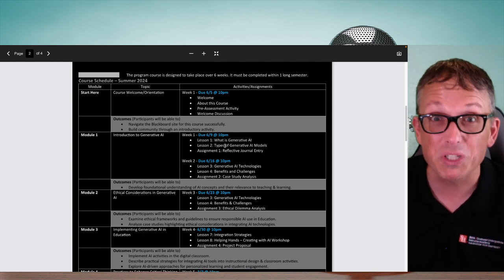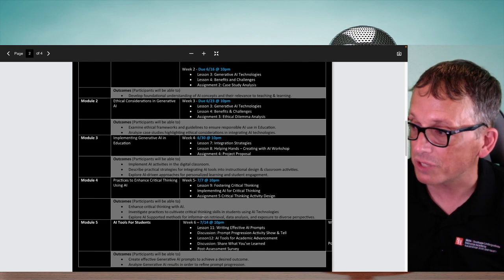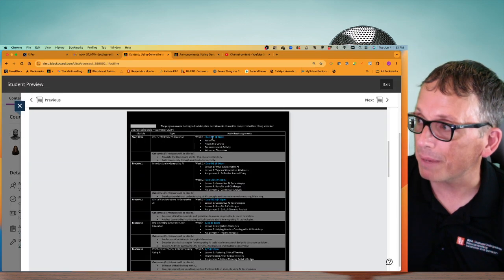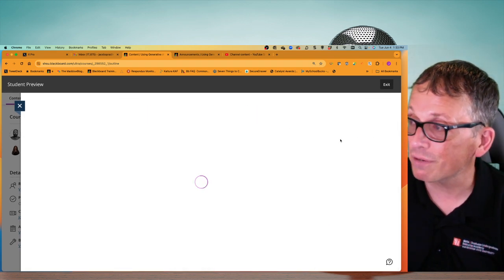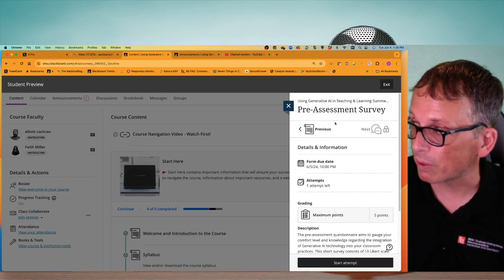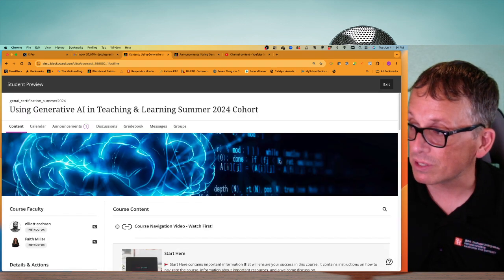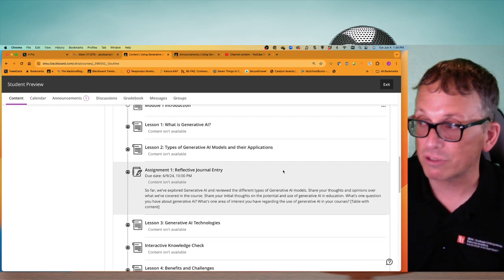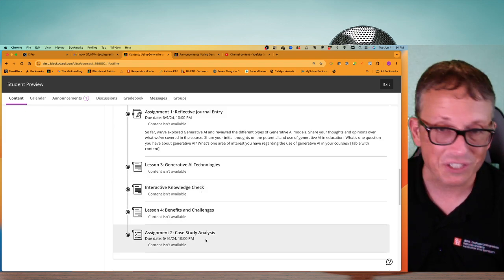Aye Ai Yai Update 6-4-24